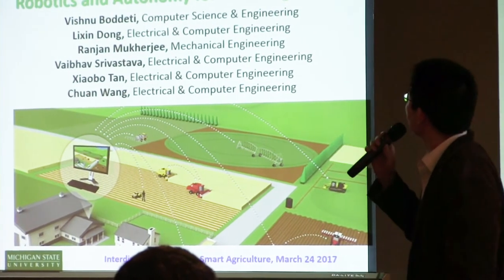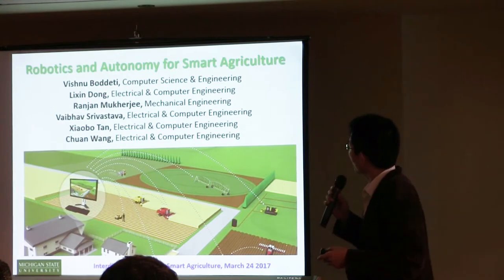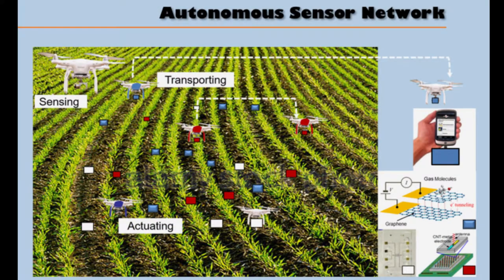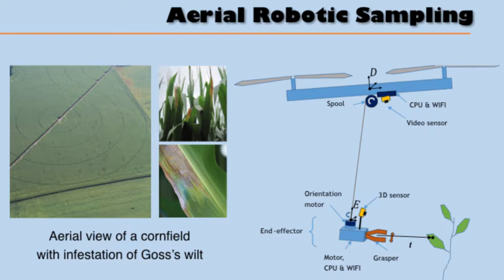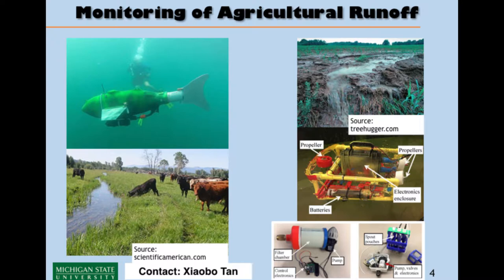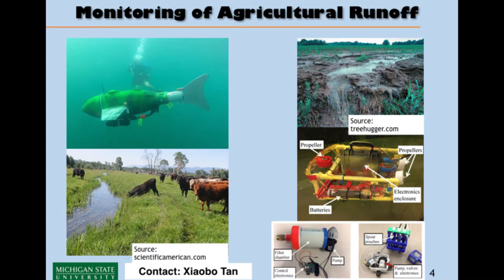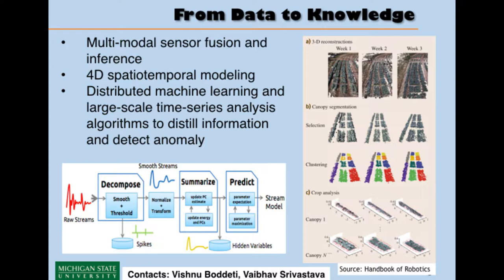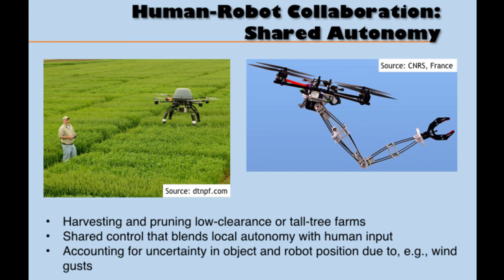MSU Smart Ag: Robotics & Autonomy For Smart Agriculture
Professor Xiaobo Tan describes his department's research in agricultural robotics and the progression of autonomous technology in agricultural development. Presented on March 24, 2017, at the Kellogg Center, Riverside Room.